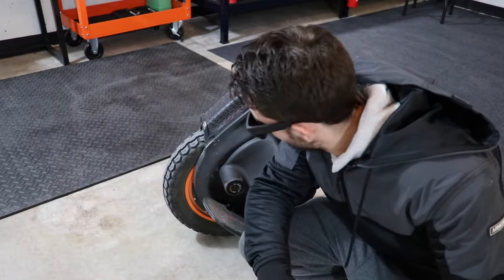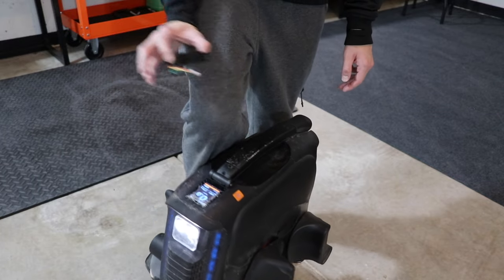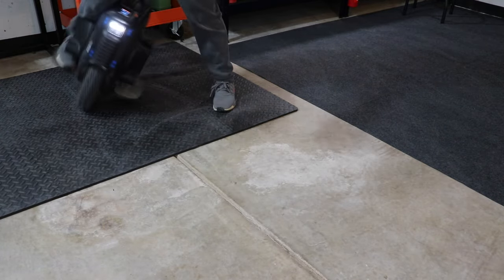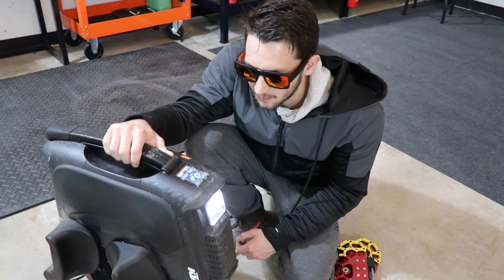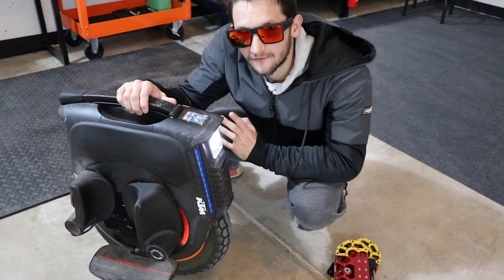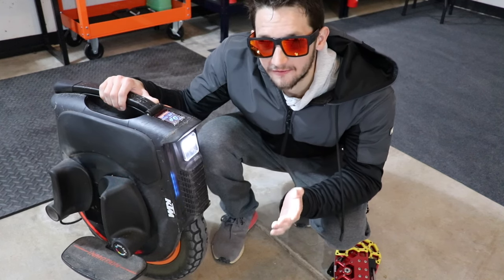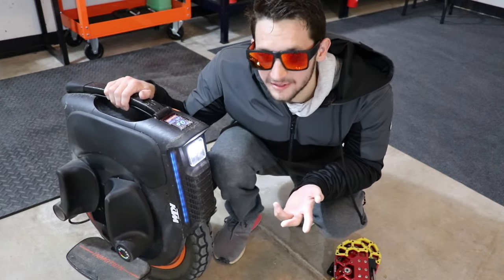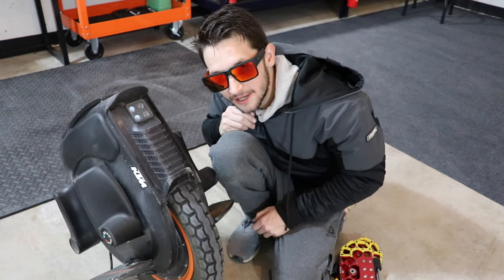iNMOTION V12 High Torque (ELECTRIC UNICYCLE): Review